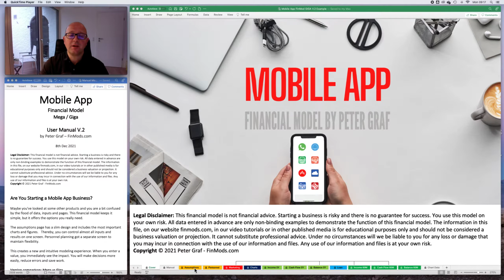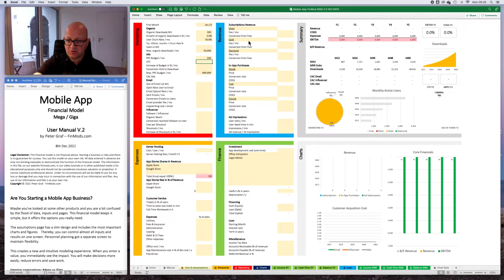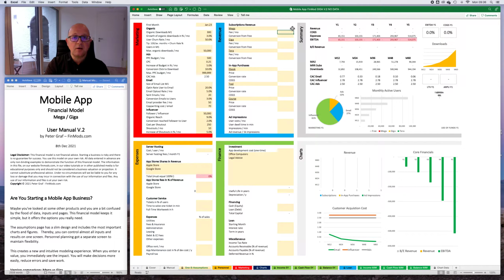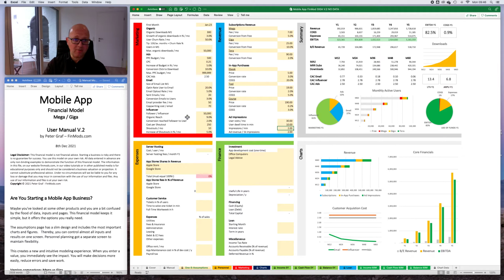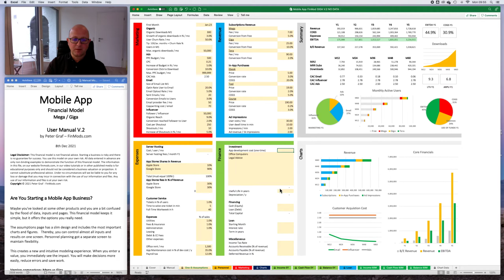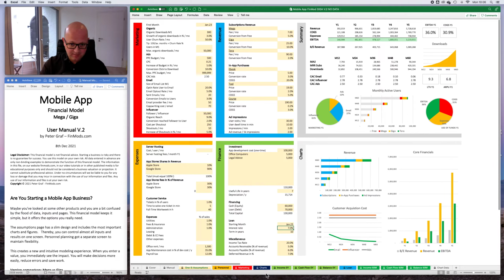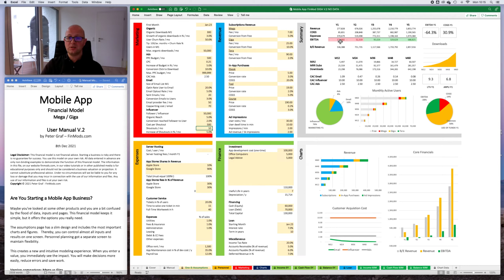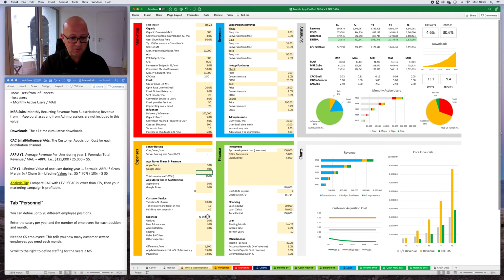How to Build a Mobile App Financial Model in Excel [Tutorial]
Learn how to create a resilient financial model for your mobile app business.